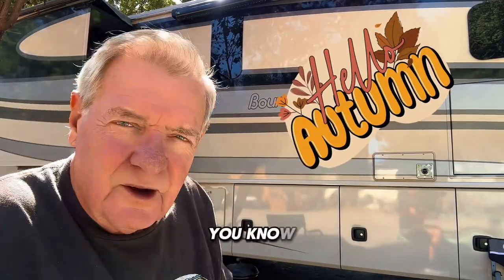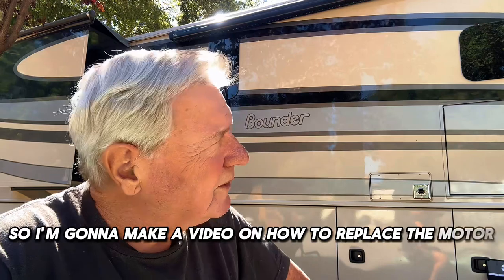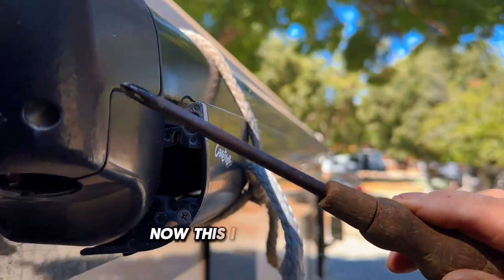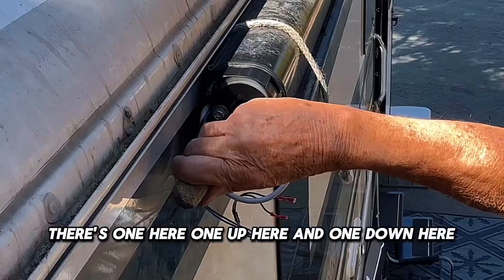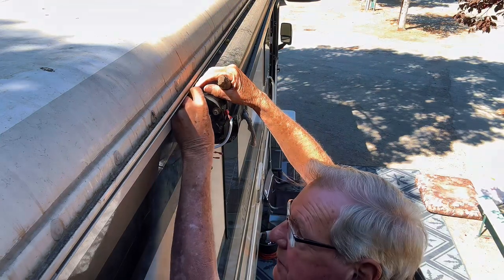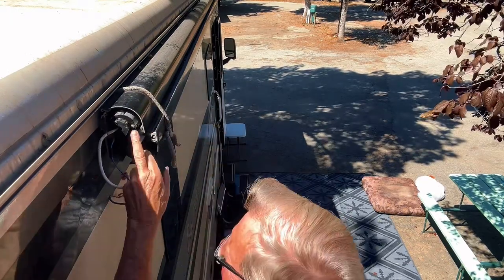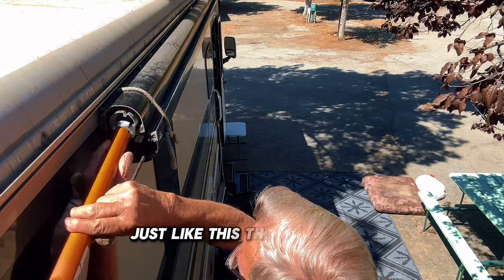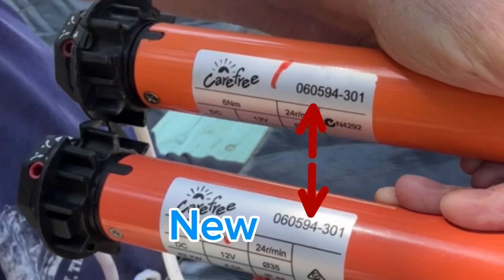CHEAP DIY RV AWNING MOTOR [REPLACEMENT]​⁠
RV FIX: Repairing a stuck awning by replacing the tubular motor.